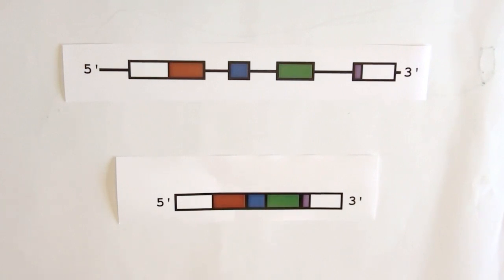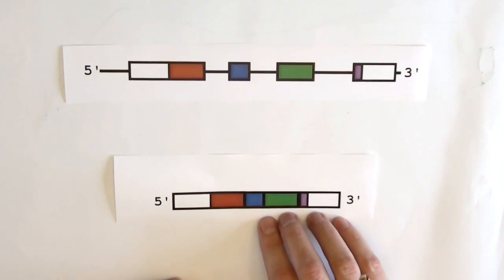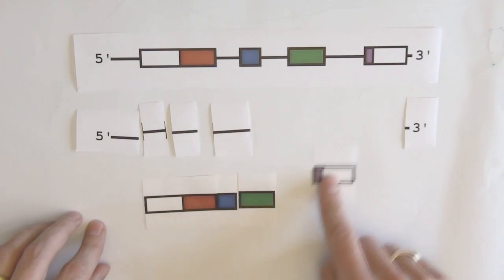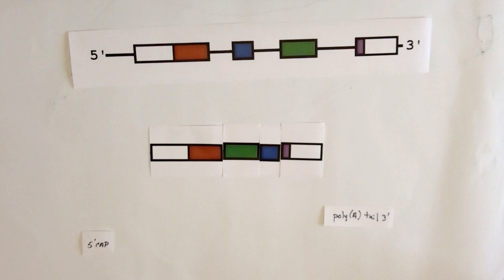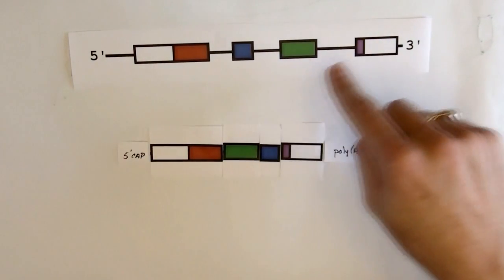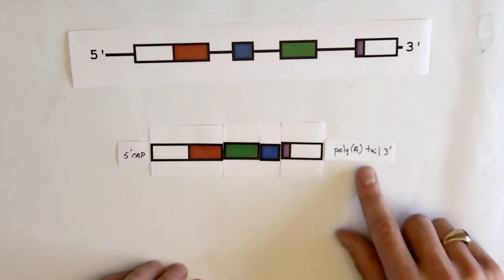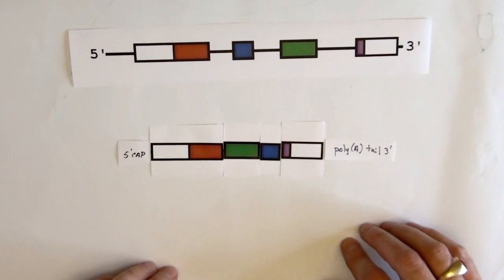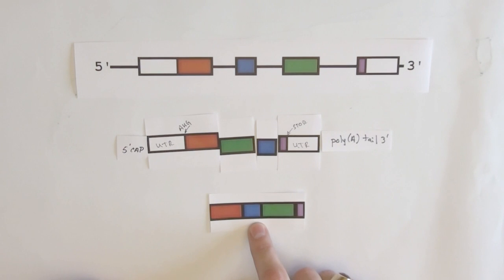RNA splicing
Very basic video to describe RNA splicing and then some information on how mRNA can be purified.  Not meant to be graduate level information, just an introduction.